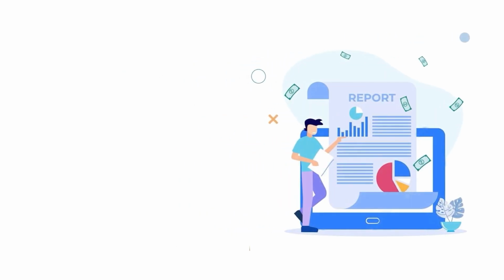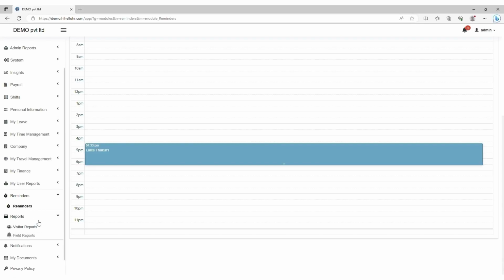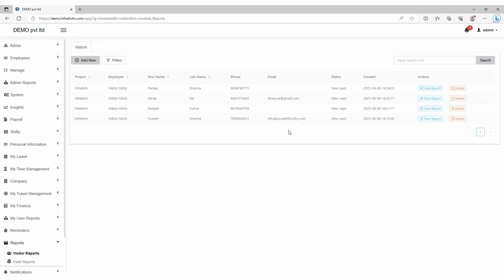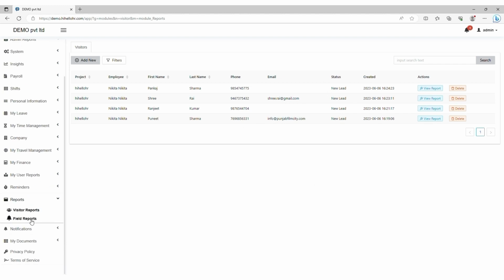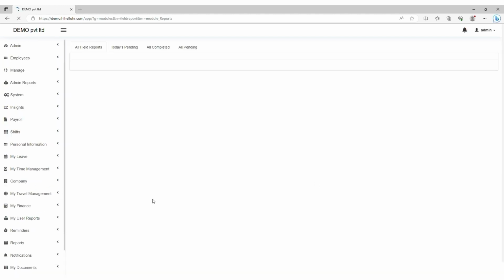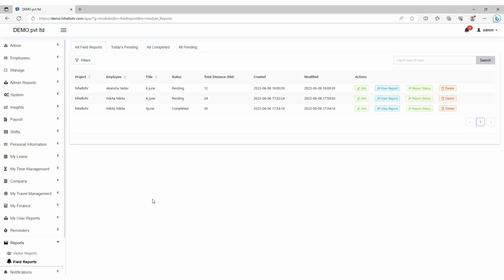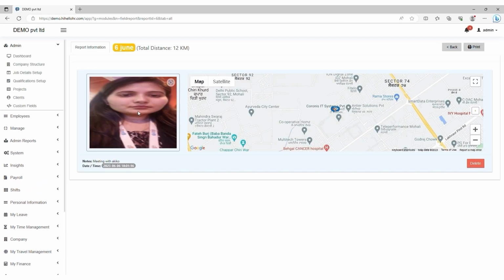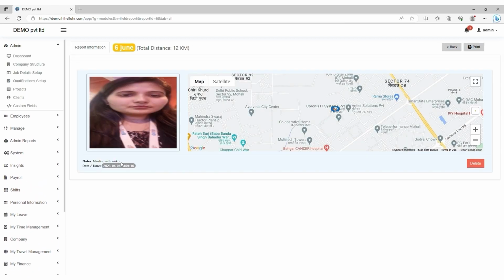How to Track Field Employees? | hihellohr HRMS Sofwtare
In this concise guide, discover the game-changing capabilities of hihellohr HRMS Software for efficient field employee tracking. From location monitoring to optimizing task management, this tutorial provides a quick and effective solution to streamline your field operations.